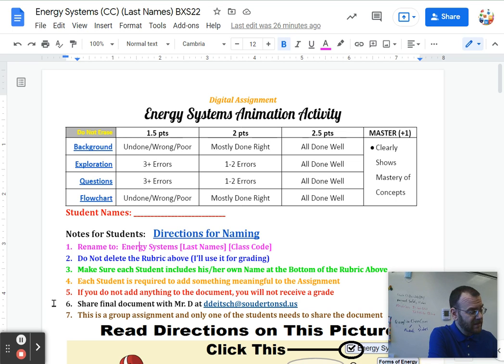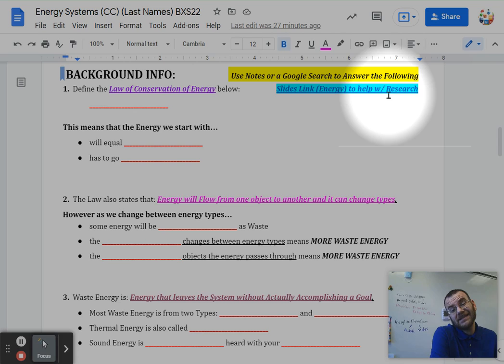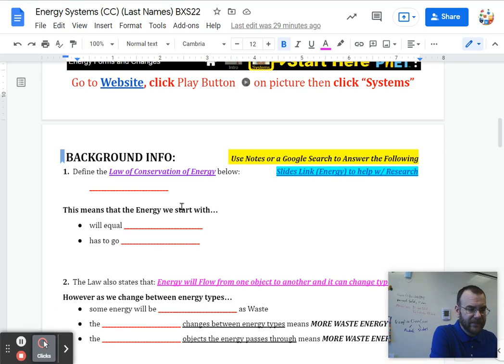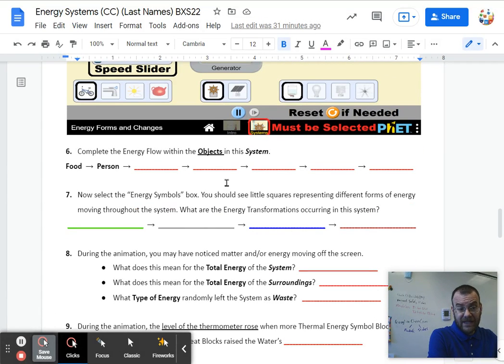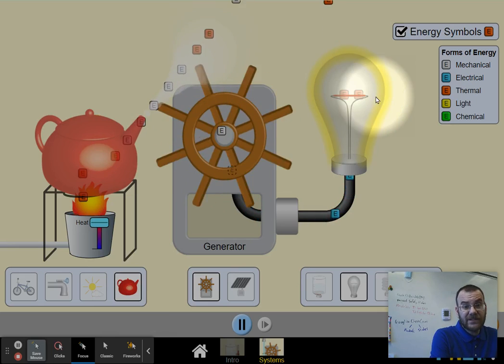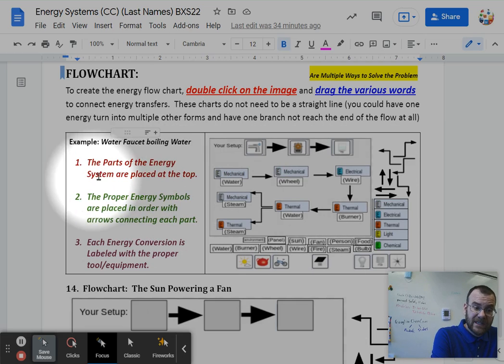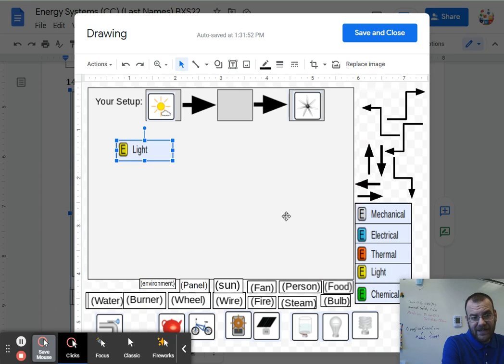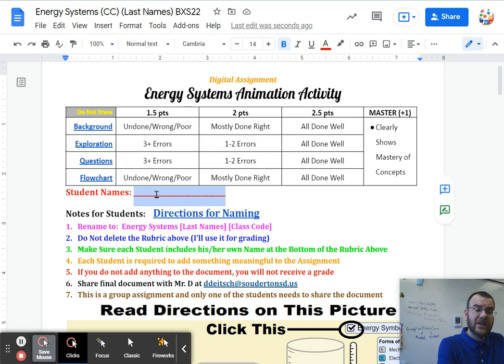Energy Systems Lesson Explantion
Mr.D Explains the Energy System Assignment and provides tips.